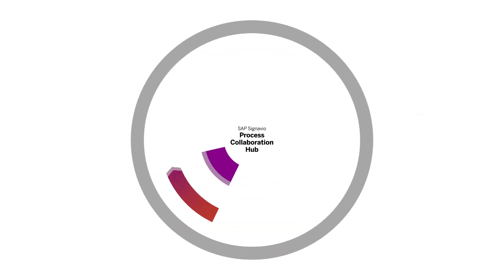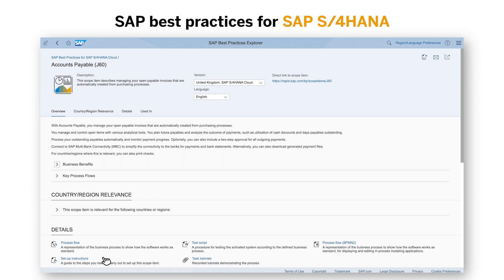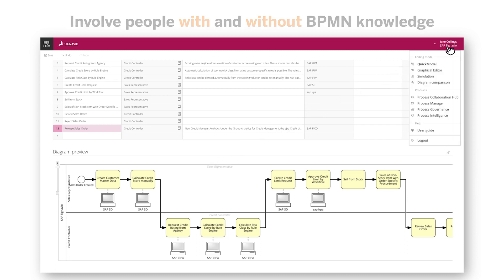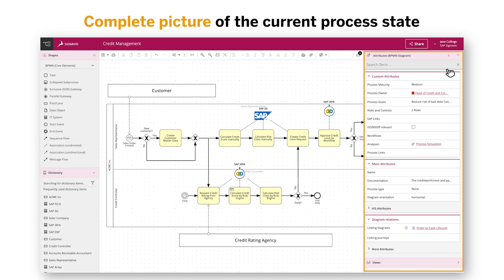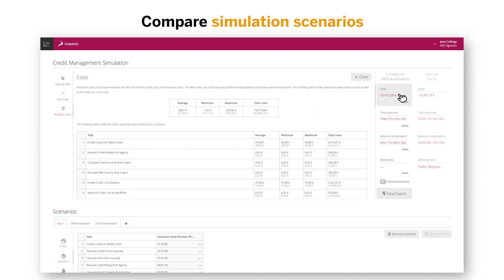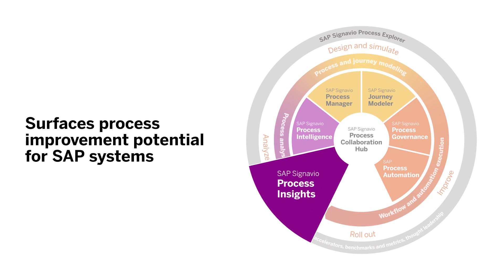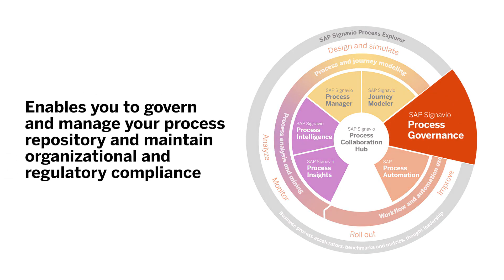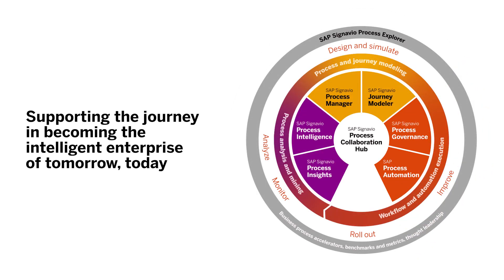SAP Signavio Process Manager - BPM Platform for Process Mode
Моделирование процессов на основе наилучшей практики.

SAP Signavio Process Manager предлагает интуитивно понятное профессиональное моделирование процессов в облаке. Комплексное решение позволяет организациям документировать, моделировать, проектировать и имитировать процессы, а также описывать их взаимосвязь для создания общего понимания и повышения производительности в масштабе.